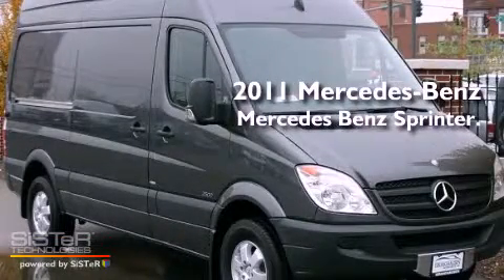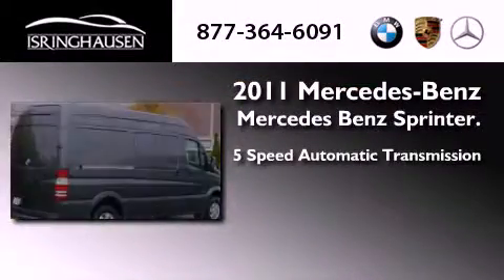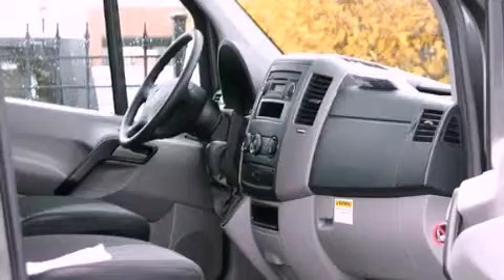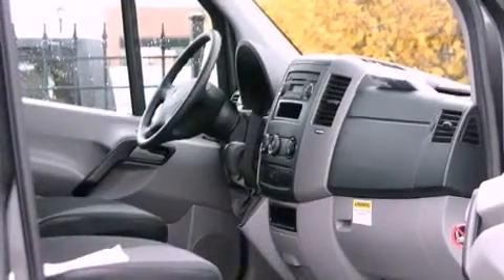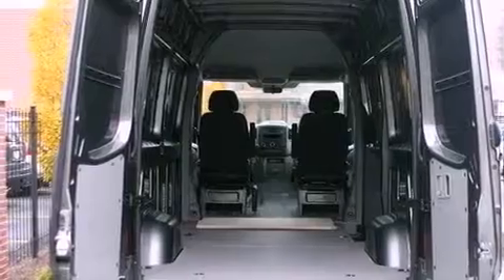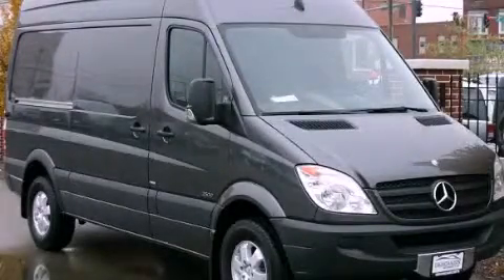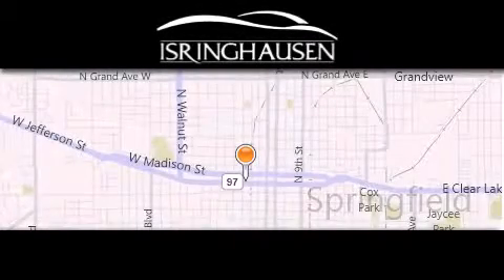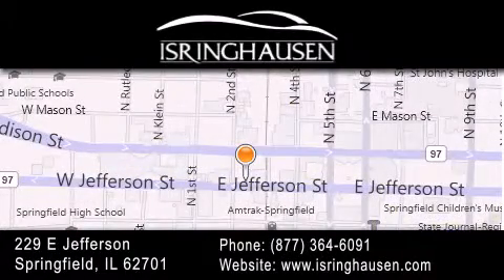2011 Mercedes-Benz Sprinter St Louis MO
Year : 2011
 Make : Mercedes-Benz
 Model : Sprinter
 Engine : Turbocharged Diesel V6 3.0L/182
 Trans . : Automatic
 Exterior : Graphite Grey Metallic

 Interior : Black
 Stock : 602918

 2011 Mercedes-Benz Sprinter Springfield IL